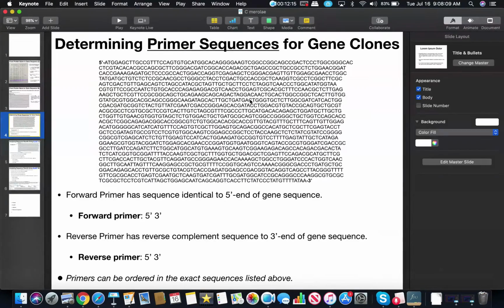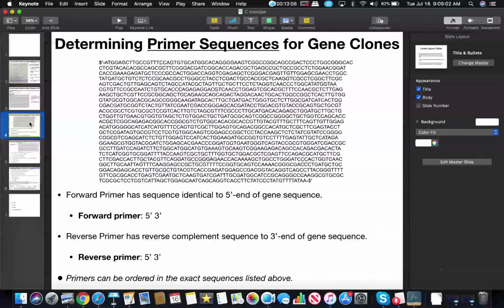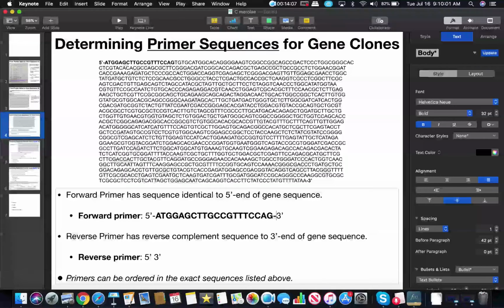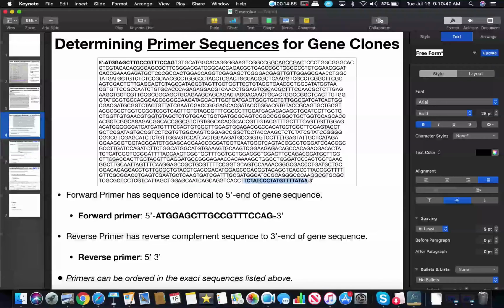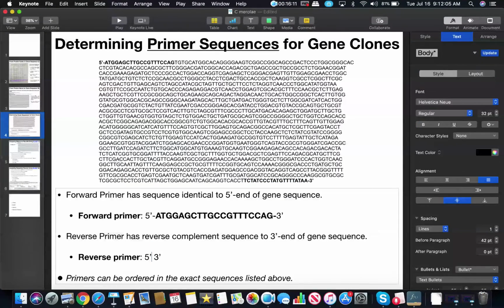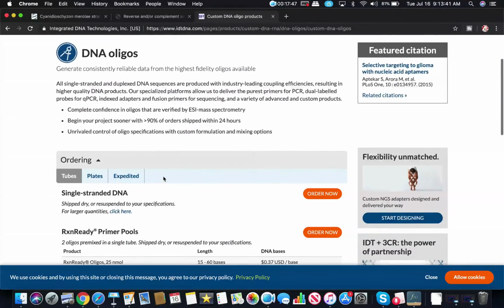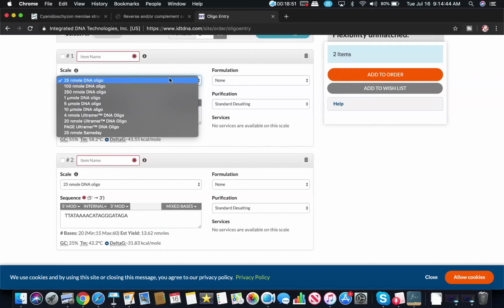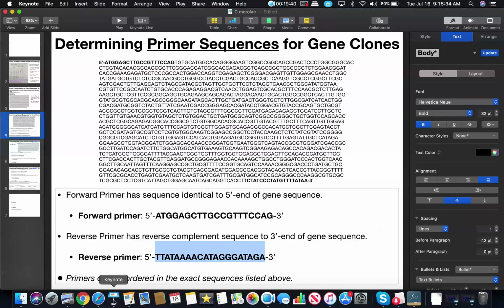Primer Design for Cloning ENTIRE Gene Sequence